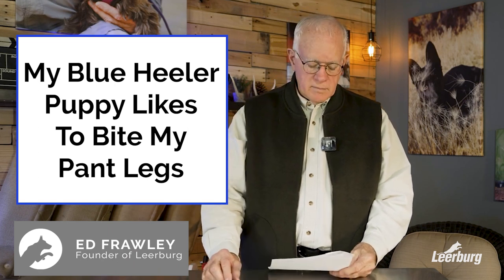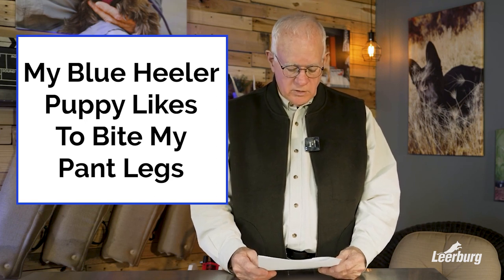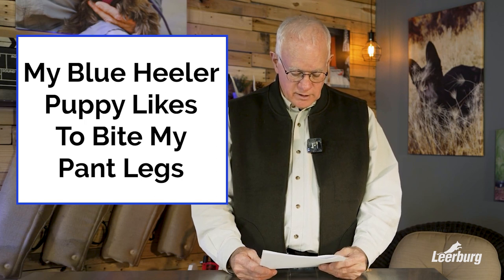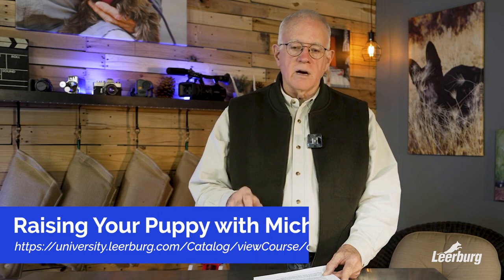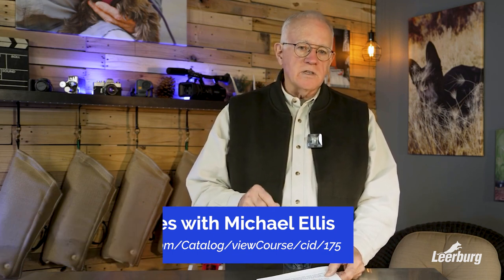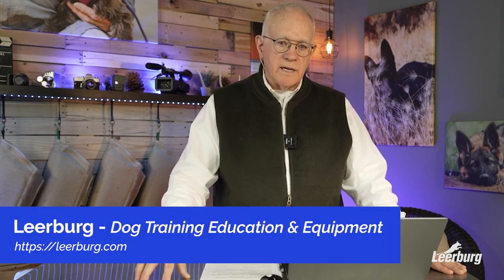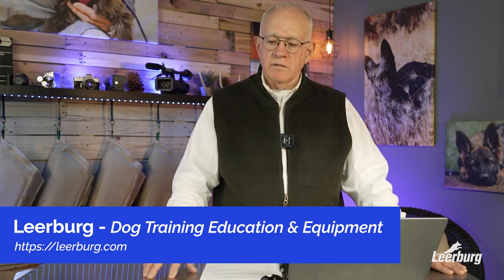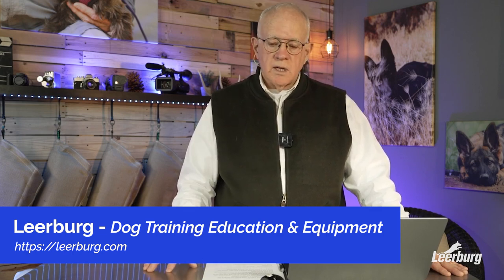My Blue Heeler Puppy Likes to Bite My Pant Legs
In this video, Ed Frawley shares a question from the Ask Cindy database. Today's question focuses on heeler puppies who are bitey and a bit more mouthy than other breeds typically are due to their genetics.